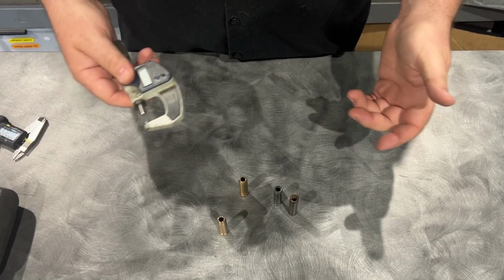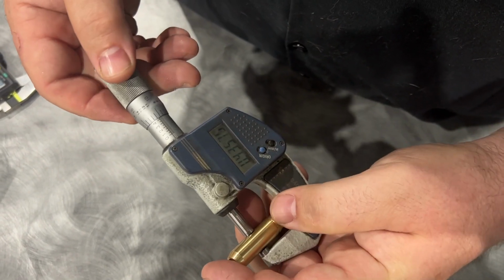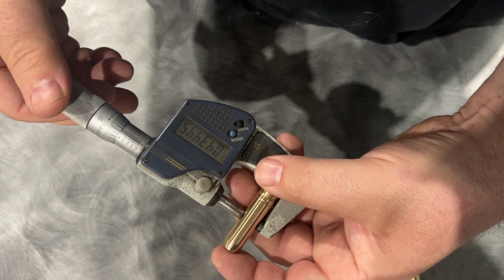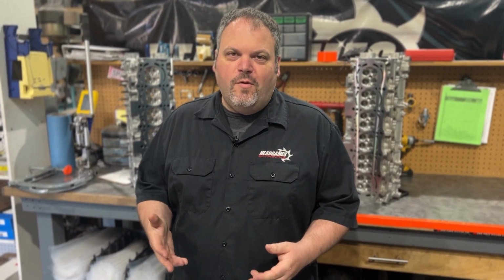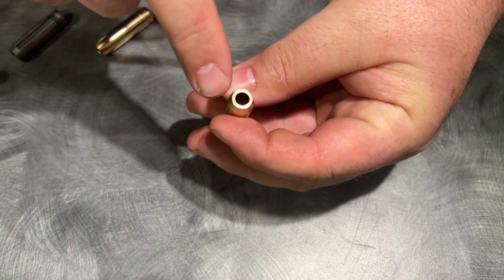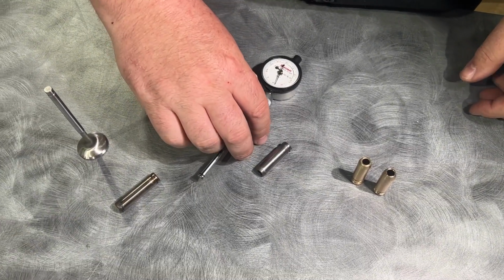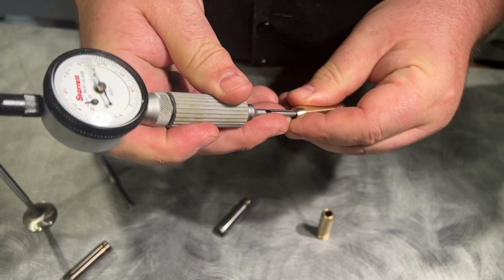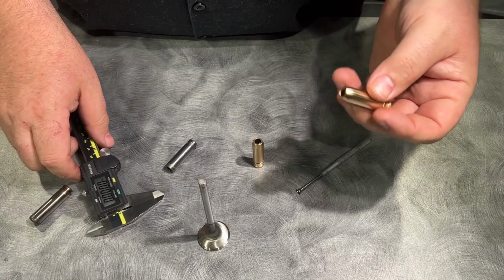Tech Talk: Measure outside valve guide diameter for a successful install!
Most installers and some manufactures do not  measure the valve guide coming out of the head compared to the guide they want to install, so failures happen.  This is easily avoided by some simple measurements.  Watch as Dave walks you through measuring the OD and ID for success!!